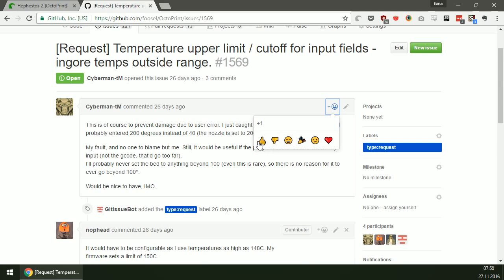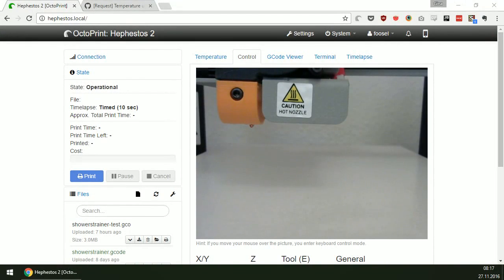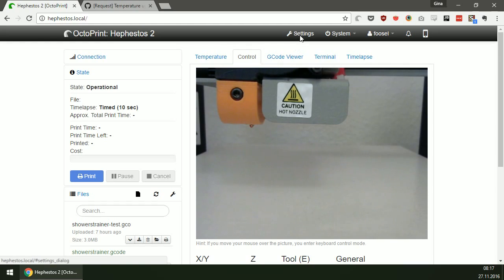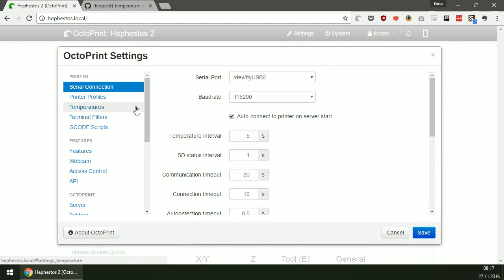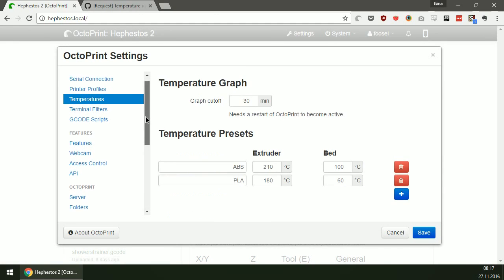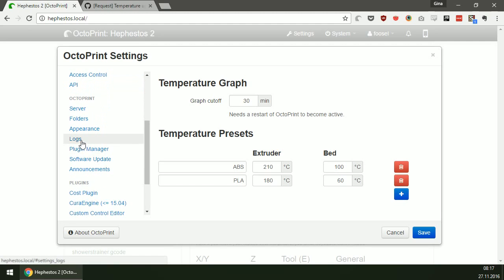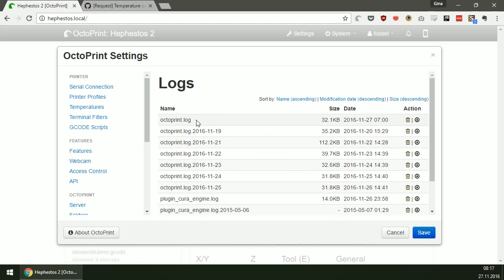OctoPrint On Air #6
Expect more videos like that roughly on a monthly schedule. If you want to attend the live broadcast and ask questions beforehand or live on air, consider becoming a Patron on Patreon and selecting one of the corresponding perks - that will also help me with continuing to work on OctoPrint full time, which I love doing!

Intro

What I have been up to

00:01:50 Finalizing 1.3.0
00:02:49 More intelligent pause/resume handling (still needs some manual adjustment)
00:10:53 Firmware auto detection
00:13:26 Safe mode flag to start OctoPrint without third party plugins (for debugging)
00:15:16 "octoprint config" command line interface
00:17:05 Plans for releasing 1.3.0
00:19:17 Also: 1.2.18rc1

Plans for the near future

00:21:10 Spring cleaning in the bug tracker
00:22:50 How you can help me with said spring cleaning (or ticket management in general)
00:27:13 First plans for 1.4.0
00:28:30 Educations videos like coding tutorials and similar things

Q&A

00:30:00 "I have experienced some disconnects during prints and this causes the printer to stop printing but leaves the heat bed and hot end on. Are there any safety features that can be implemented via the software to prevent this condition?"
00:36:12 "Is there an easy way to restart a print mid stream to keep from losing time and materials?"
00:40:20 Suggestion: Selling pre-filled SD card
00:41:44 Suggestion: A monthly update on "This is what's wrong now" or "I need some help with this next"
00:42:21 "Sometimes I need to do some manual change in the gcode or just check it but I can not do that once the code is uploaded to OctoPrint. do you plan to put a gcode viewer and editor into that?" (aka issue #231)
00:43:29 "Sometime OctoPrint says 'see in octoprint.log' but I cant see the log. Can you add a log viewer so that with a browser we can see the log easily?"
00:45:00 "Performance - is there any plan to improve the app performance? Is it somehow measured/monitored now?"
00:49:45 "Where did the name OctoPrint come from?"
00:51:55 Follow-up on the performance question
00:53:03 "What's the advantage of working independently when you have to wake up at 07:30 on sundays?"

Wrap-up & Goodbye